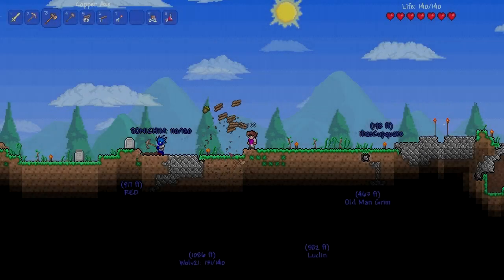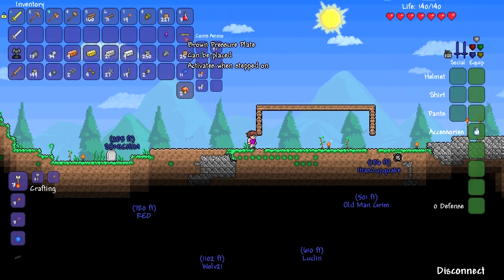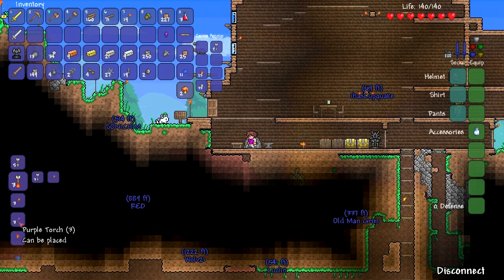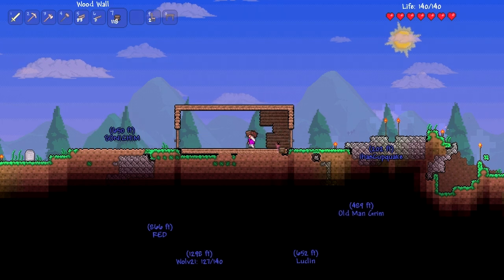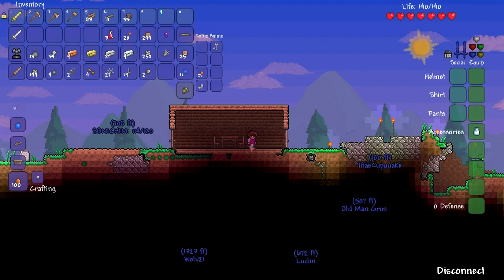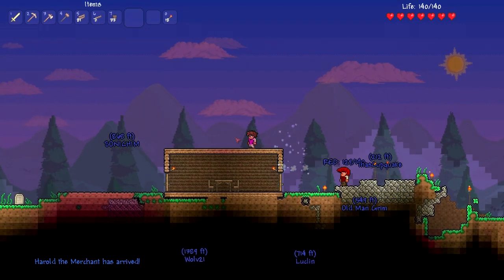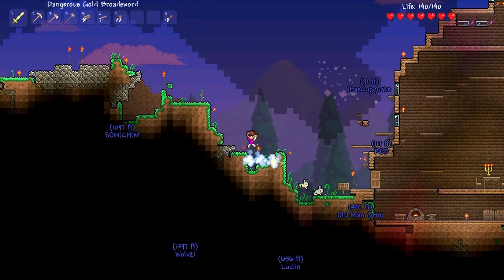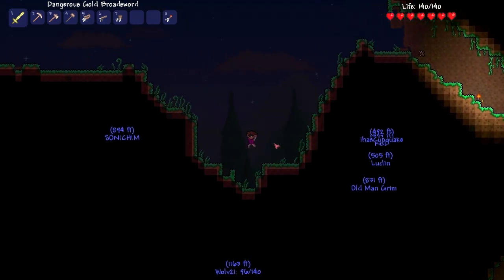Terraria 1.1 w/ The Outsiders - Ep.8 " Lets Meet Up For Coffee "